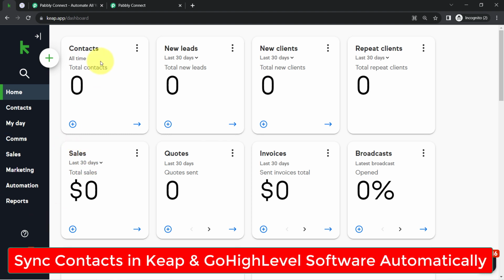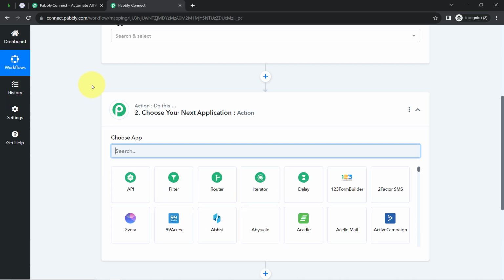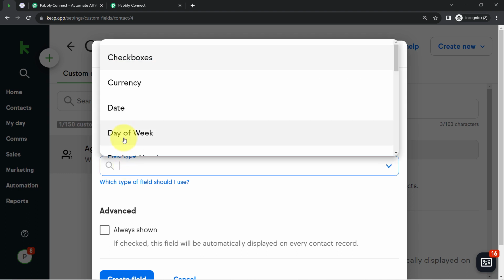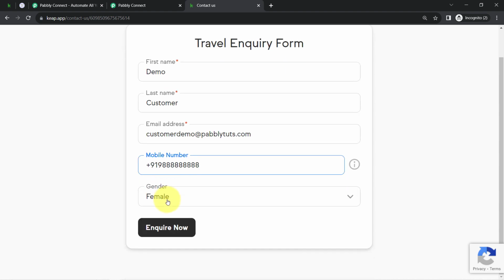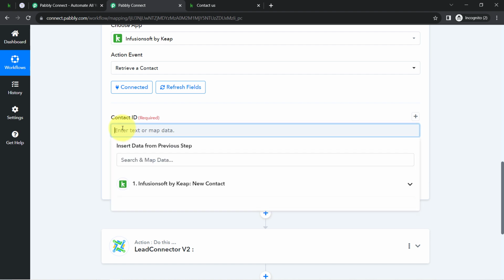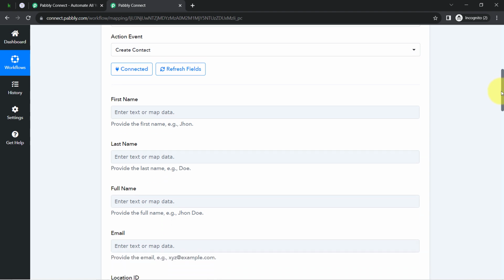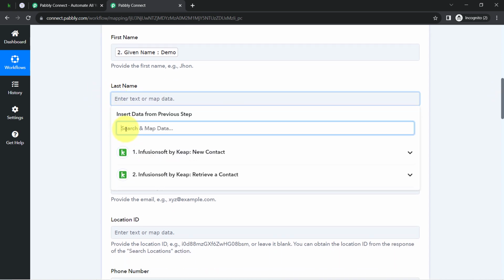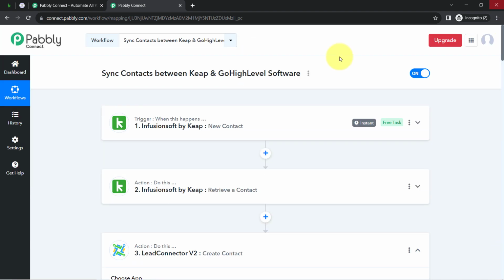How to Create Contact in GoHighLevel when Contact is Created in Keap (with Custom Fields)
In this video, we'll show GoHighLevel Keap Integration using Pabbly Connect. With this powerful integration through Pabbly Connect, whenever a new contact is created in Keap, an automated process will be triggered.

By automating this process, you can save time, eliminate manual data entry errors, and ensure that your contacts are efficiently managed and synced between Keap and GoHighLevel.

1. Automation: Pabbly Connect offers automation capabilities that can help you automate mundane and repetitive tasks. This allows you to save time, money and resources.

2. Integration: Pabbly Connect provides a wide range of integrations so that you can connect different web services with each other. This helps you to create smarter workflow processes and make your business more efficient.

3. Security: Pabbly Connect takes security seriously and provides an industry-standard security system to protect your data and applications.

4. Scalability: Pabbly Connect is highly scalable and allows you to easily add new applications and services to your workflow.

 5. Cost-effective: Pabbly Connect is cost-effective and provides plans for different business sizes.